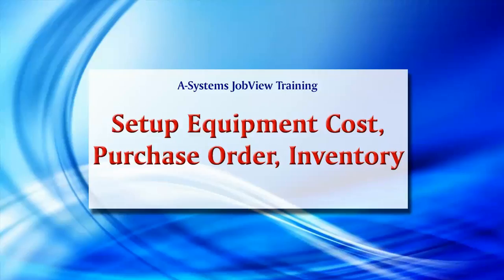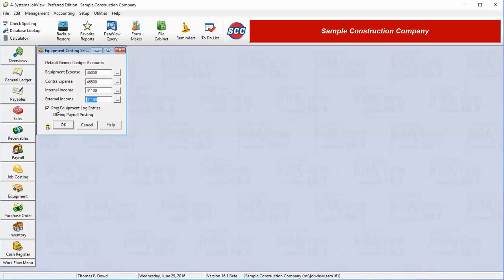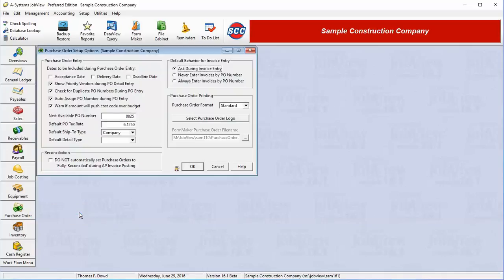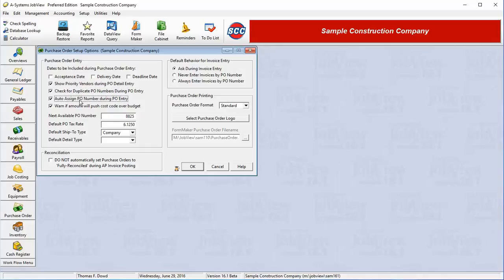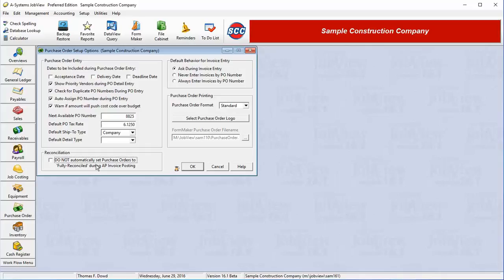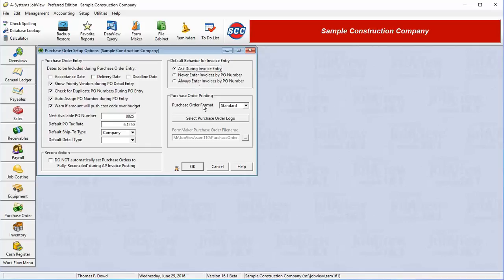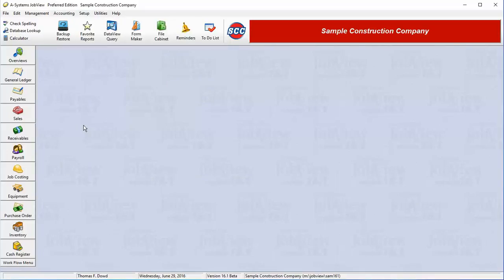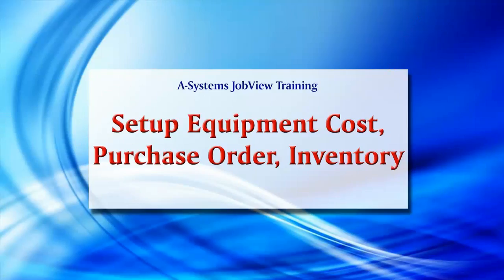A-Systems JobView Training - Setting Up Equipment Cost, Purchase Order, and Inventory Options